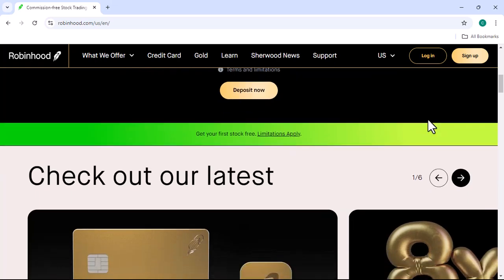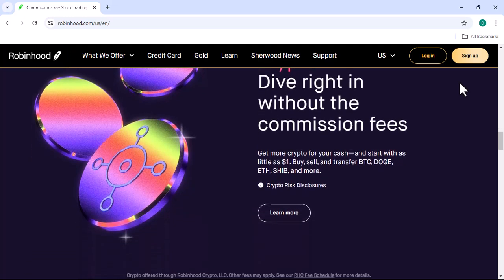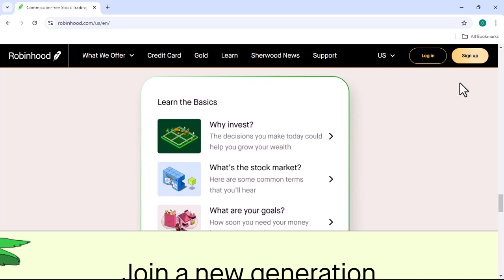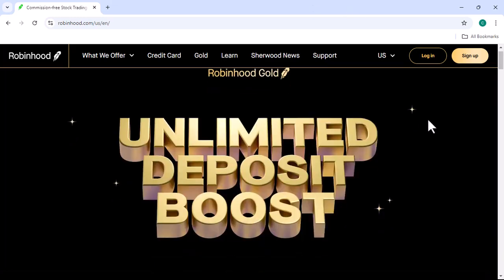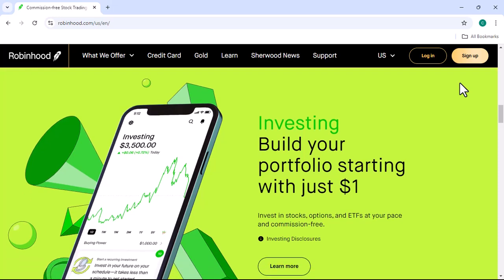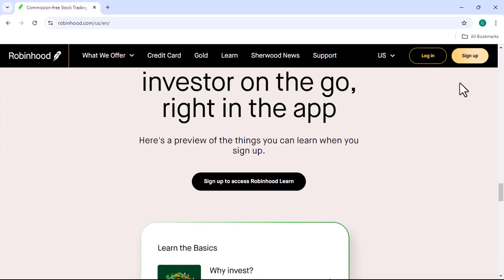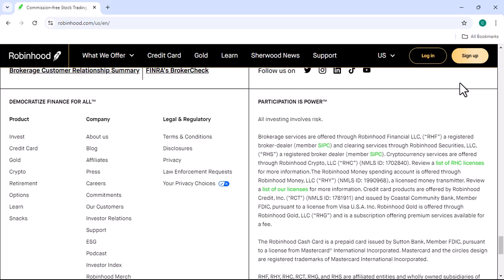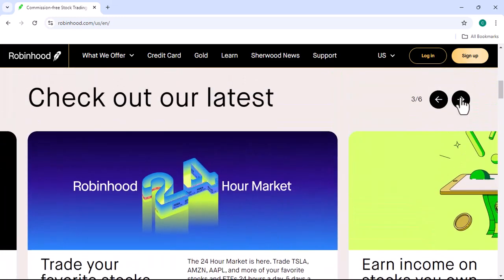Which services does Robinhood provide?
In this video we talk about Which services does Robinhood provide